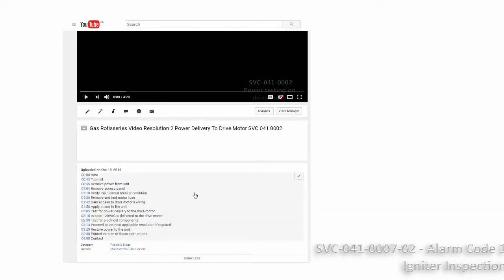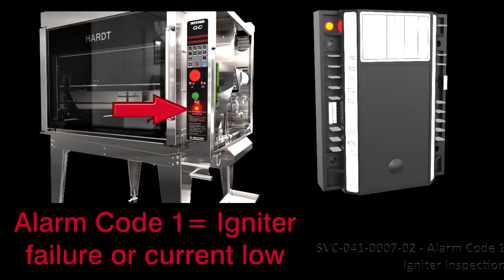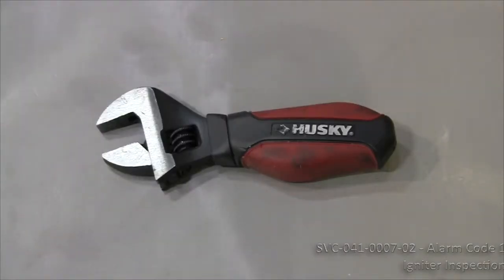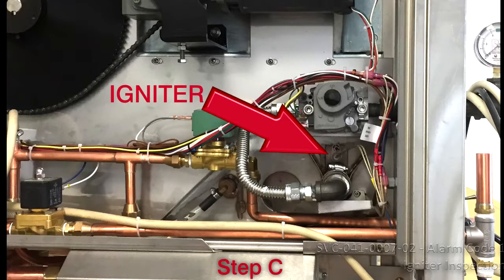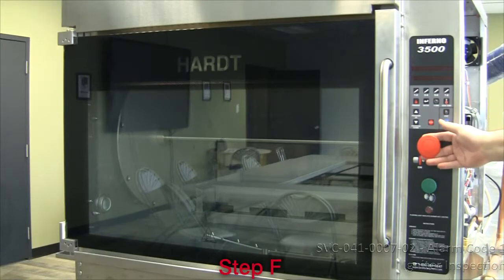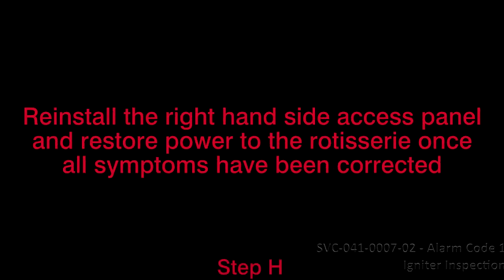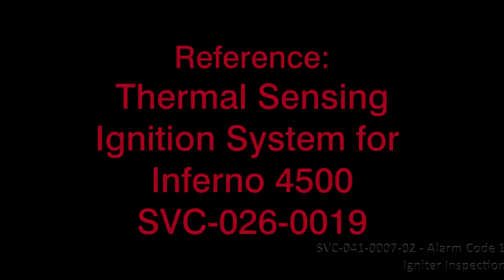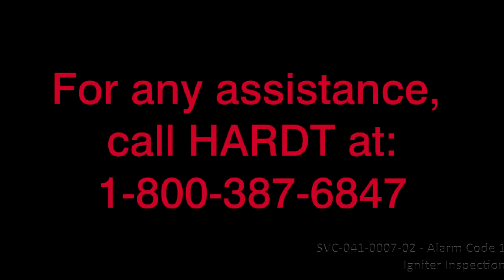RESOLUTION 1 - SVC-041-0007-02 - Alarm Code 1 - IGNITER INSPECTION - Inf 3500/GC/4500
0:14 Reference for Inferno 3500 & Inferno GC = SVC-026-0010
0:27 Reference for Inferno 4500 = SVC-026-0019
0:40 Printed copy of the references inside R/H side access panel
0:55 Table of Contents for this video service guide
1:03 Oven models covered
1:17 Location of the Ignition Module
1:28 Alarm Code 1 symptoms
1:45 Tools list
2:03 Igniter Part Number 99-16663
2:10 A) Power Off unit
2:19 B) Remove R/H side access panel
2:25 C) Inspect Igniter's condition
2:33 D) Ensure retaining nut is tightly secured
2:42 E) Unplug & measure Igniter's resistance
2:50 F) Replace igniter if applicable or reset power on unit
3:15 G) Proceed to next resolution in T.O.C. SVC-041-0006
3:29 H) Reinstall access panel & restore power if all symptoms OK
3:37 For any assistance, call Hardt at 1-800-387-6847
3:45 Select a video

Reference for Inferno 3500 & GC = SVC-026-0010

Reference for Inferno 4500 = SVC-026-0019